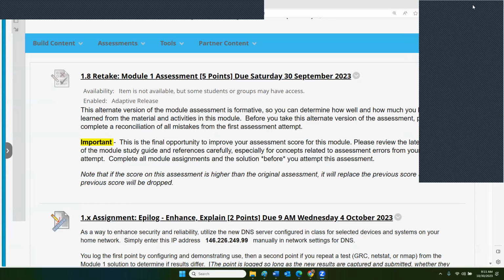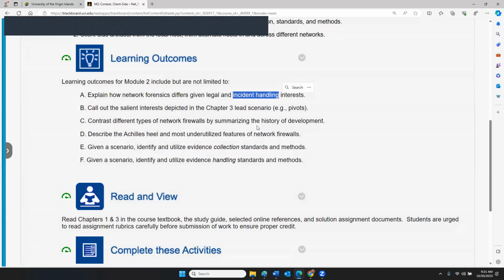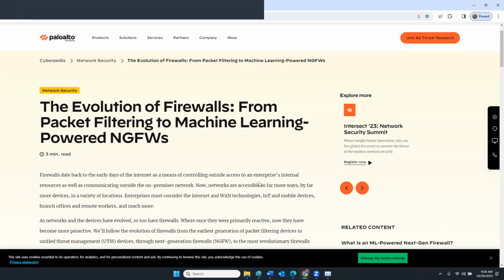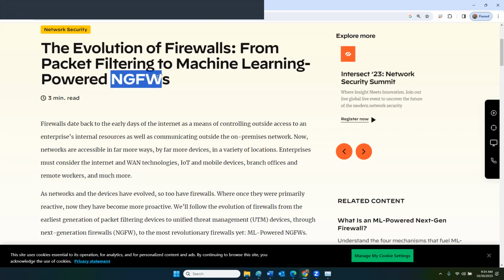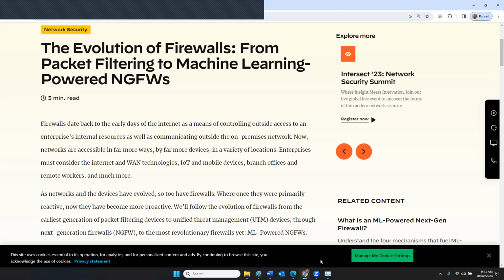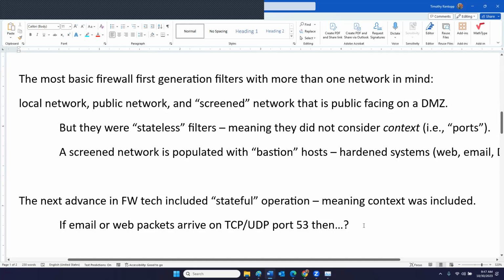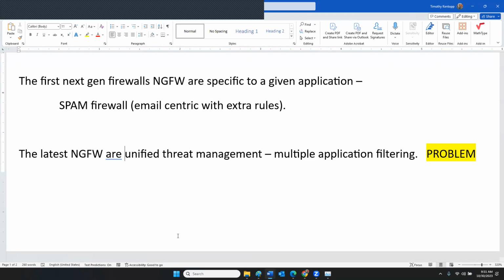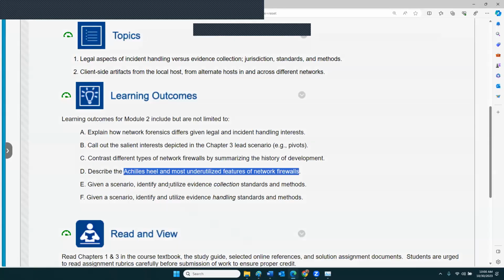CSC443-Firewall Types, Caveats-30 Oct 23